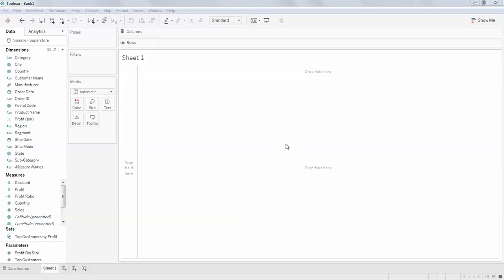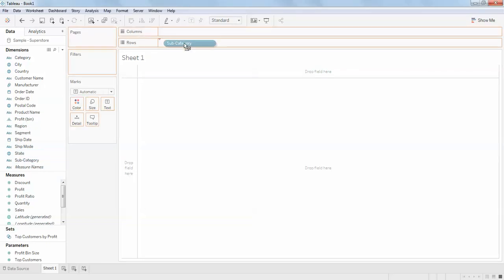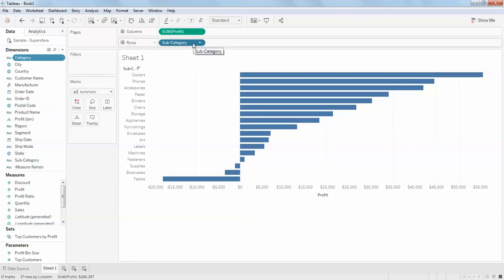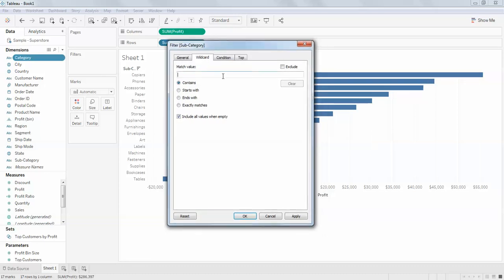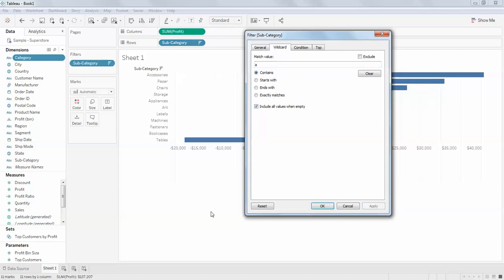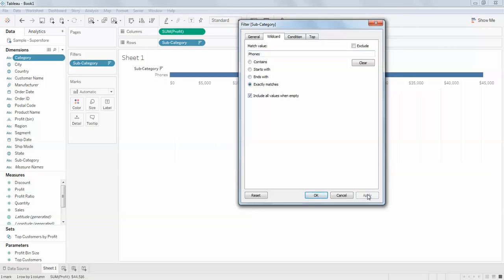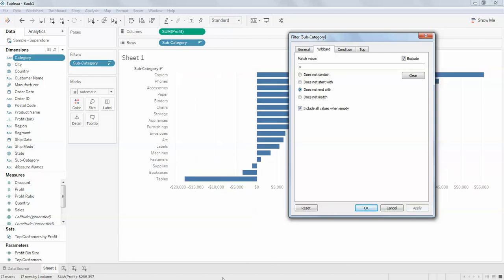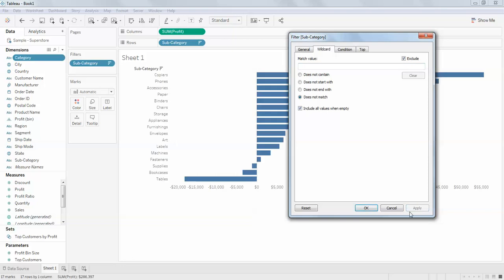Wildcard Filter in Tableau Desktop - Intact Abode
What is Wildcard filter in Tableau Desktop